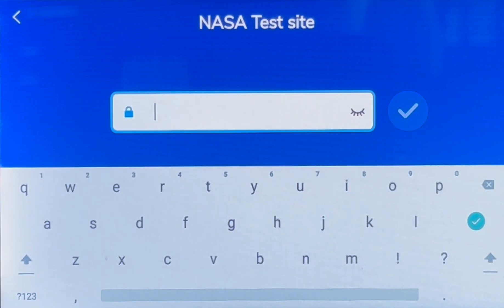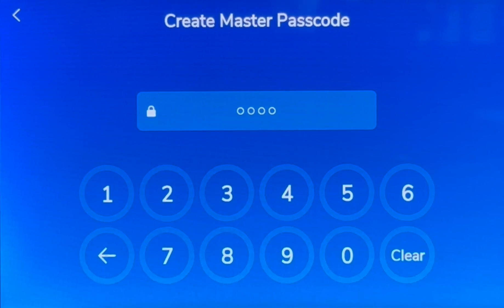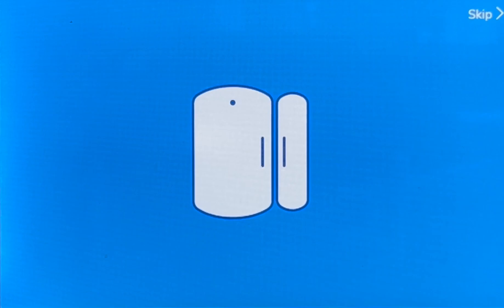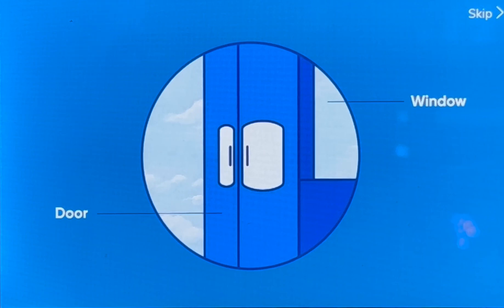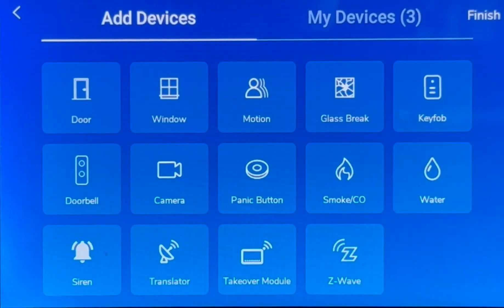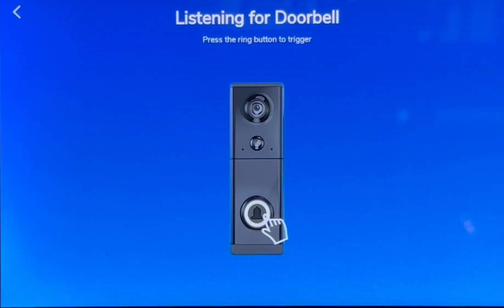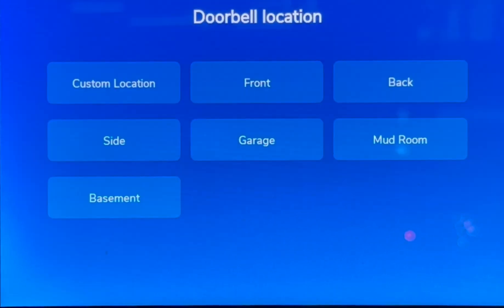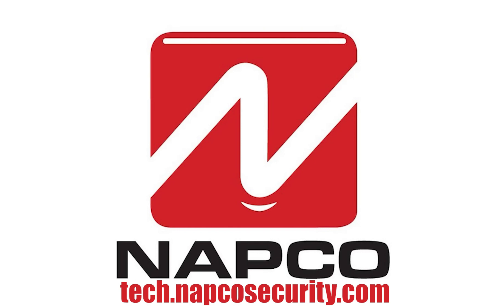Prima Getting Started: Setting Up a New System